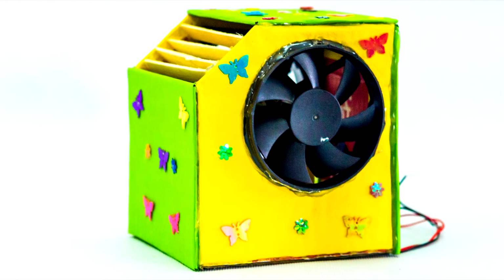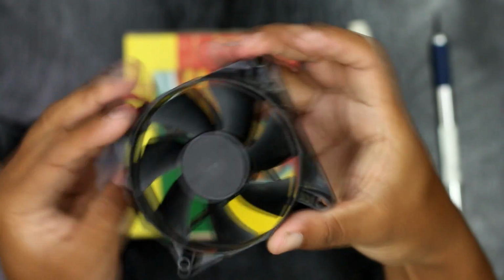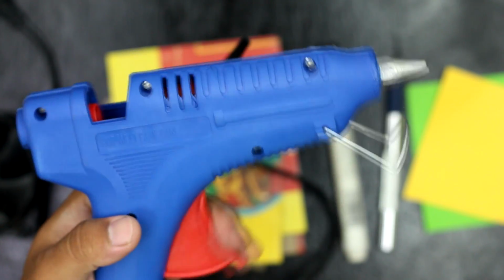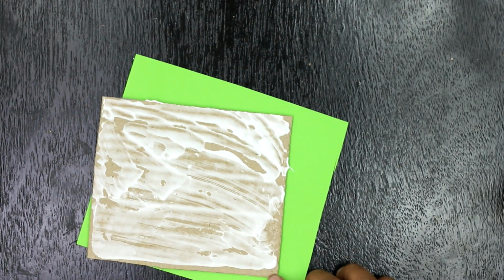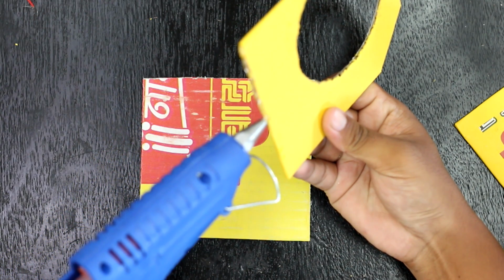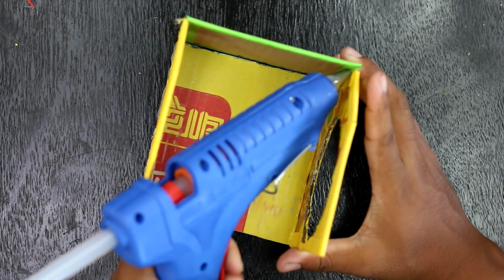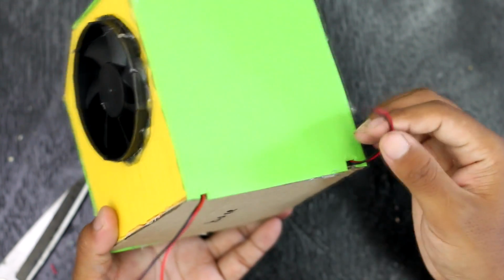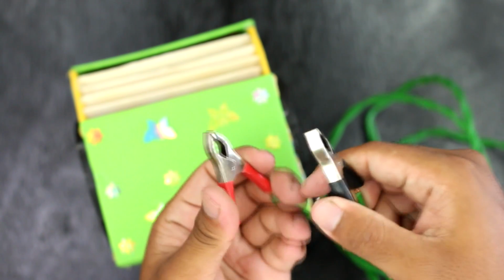Diy Portable Air Conditioner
Hello friends this time i have made a portable cooling fan. With materials like used cpu fan we can make portable cooling air conditioner at home and use at your house as summer is here.

This recycle project can be great idea for art and craft project ideas and also can be presented at your school art project fairs and it is always good to recycle waste materials.

Diy Portable Cooling Fan is made with the materials like CPU fan , cardboard,hot melting glue, ice cubes  which are easily available at you house and nearby handicraft store.